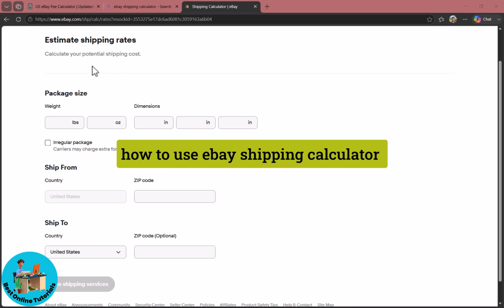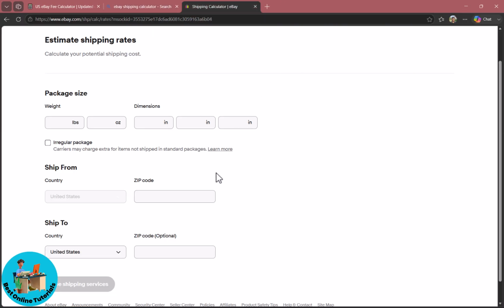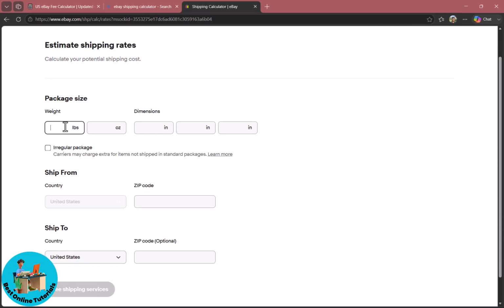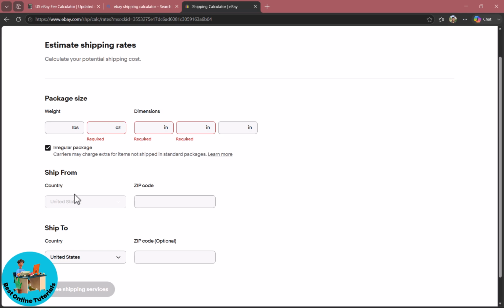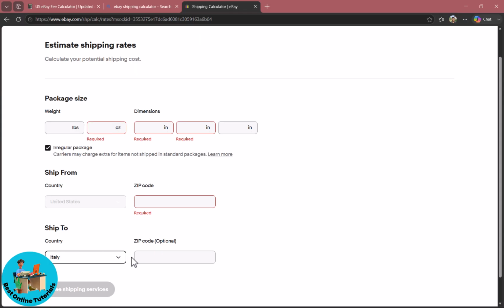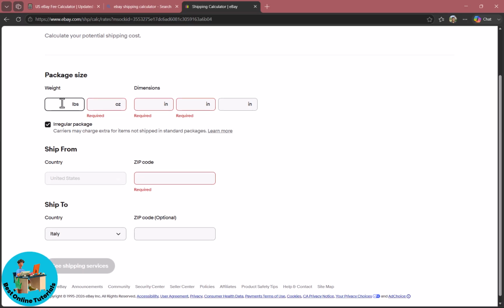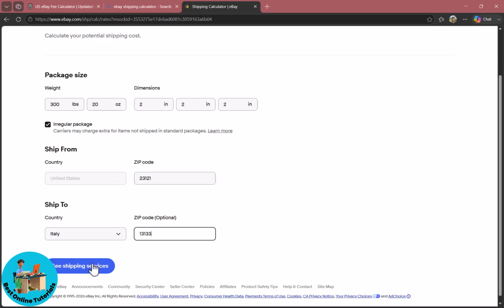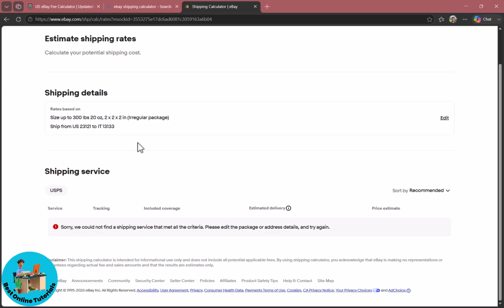How to Use the eBay Shipping Calculator (Step-by-Step)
Want to calculate shipping costs before listing an item on eBay?

In this step-by-step tutorial, I'll show you how to use eBay's shipping calculator to estimate shipping costs based on your package size, weight, and delivery service.

You'll learn:

How to access the eBay shipping calculator
How to enter your package dimensions
How to calculate shipping by weight
How to compare shipping services
How to estimate shipping costs for buyers
Tips to avoid undercharging for shipping

The eBay shipping calculator helps sellers estimate postage costs before creating a listing. By entering your package details and selecting a shipping carrier, you can compare delivery options and provide more accurate shipping charges to buyers.

By the end of this video, you'll know how to use the eBay shipping calculator to price your listings with confidence.